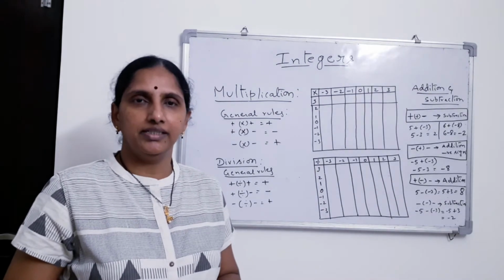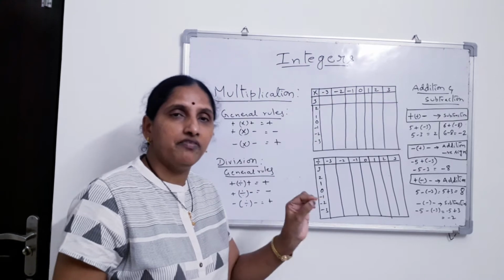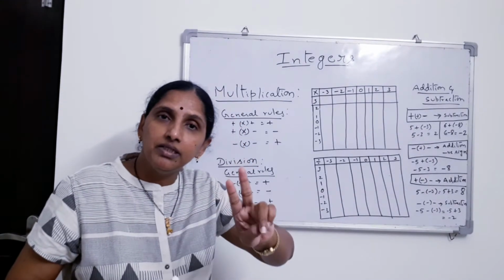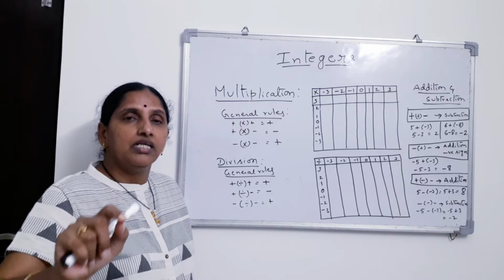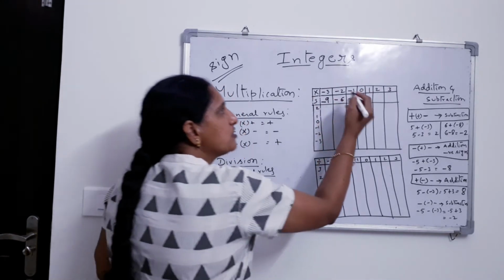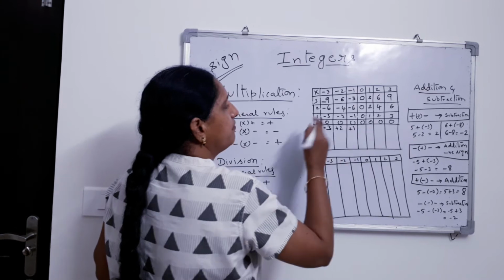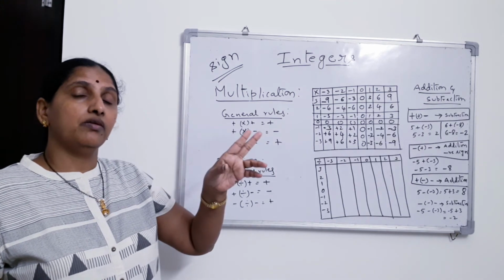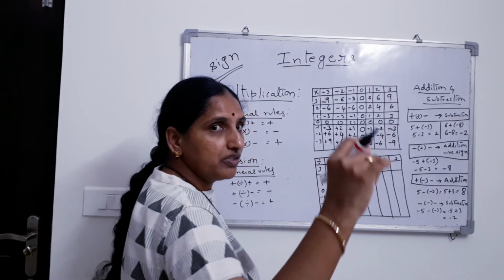Class 7 Maths, Integers part3(A)